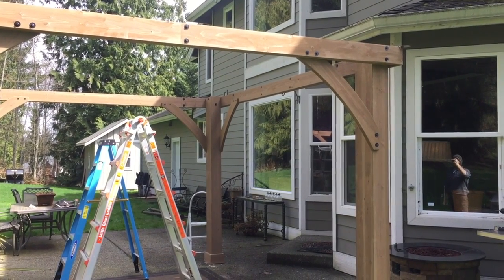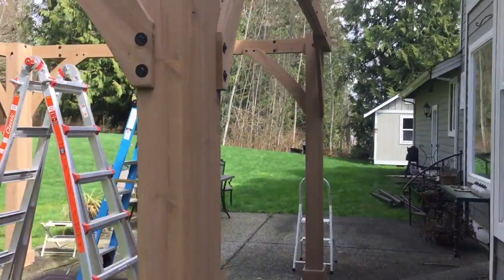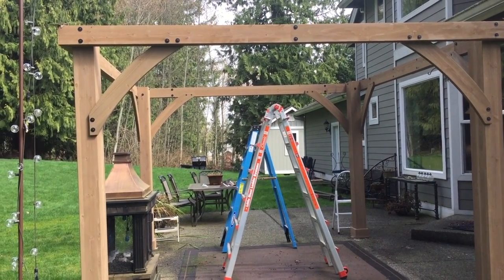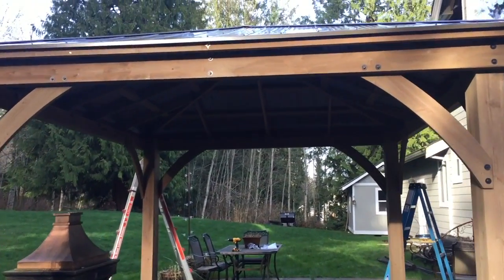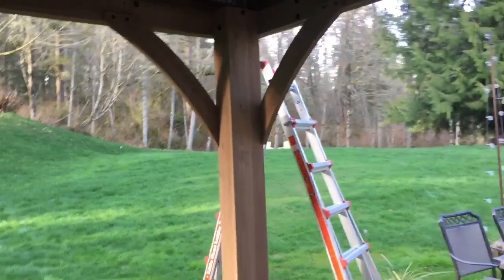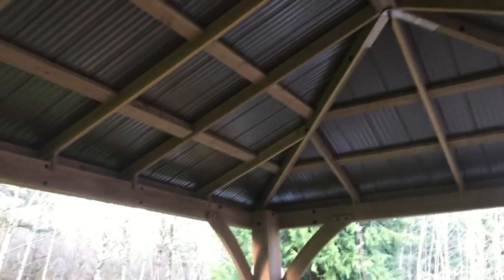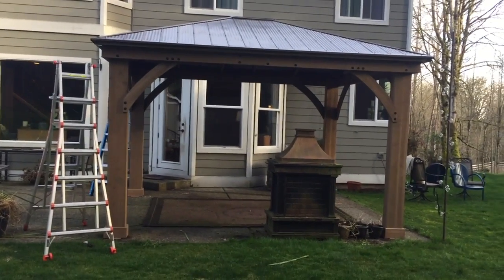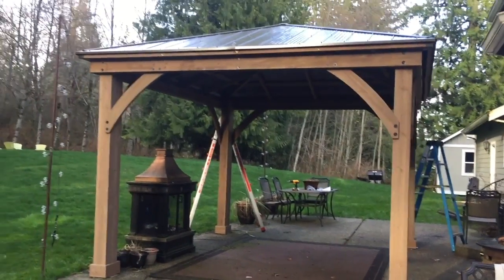Pt. 3 Costco Yardistry 12x14 Wood Gazebo Final ASSEMBLY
Part 3 (and final) of my Costco Yardistry project with a couple of basic tips.